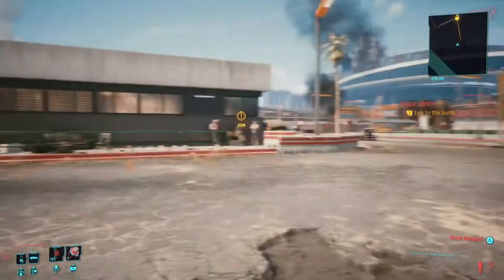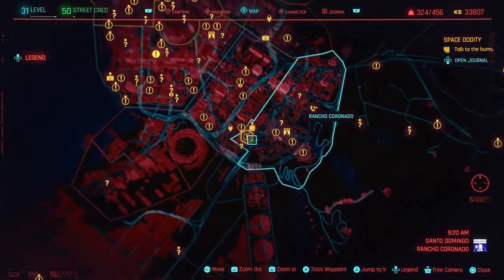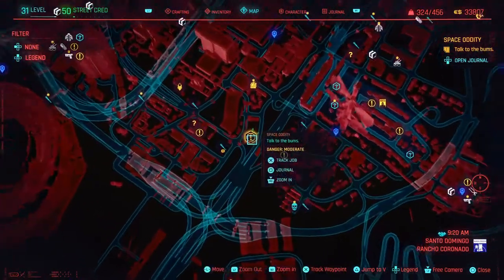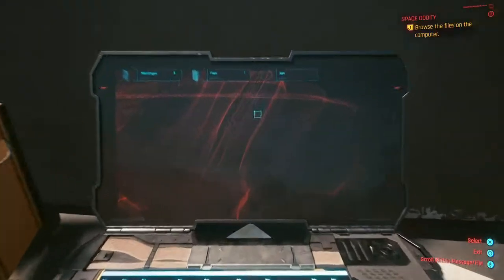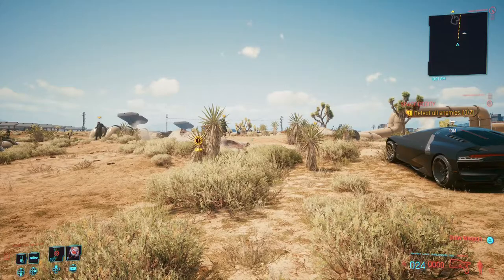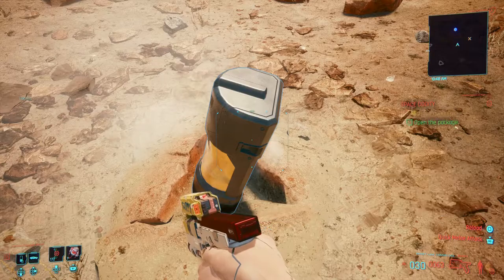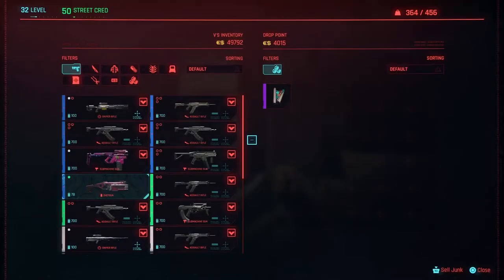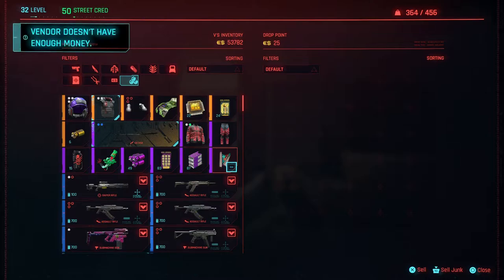Cyberpunk 2077 - Money Glitch - How To Make Infinite Money With This Money Glitch! - PS5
Today, we have a new glitch/exploit in Cyberpunk 2077. This glitch allows you to generate an infinite amount of money (eddies/eurodoallrs) by using a vendor. This is a new version of unlimited max money farming glitch. Enjoy!

Cyberpunk 2077 - PS5 - How To Make Infinite Money With This Money Glitch!

Cyberpunk 2077 is played in a first-person perspective as V, a mercenary whose voice, face, hairstyles, body type and modifications, background, and clothing are customizable. Stat categories—Body, Intelligence, Reflexes, Technical, and Cool—are influenced by the character classes that players assume, which are NetRunner (hacking), Techie (machinery), and Solo (combat). V must consult a "ripperdoc" to upgrade and purchase cyberware implants; black markets offer military-grade abilities. The rarity of any given equipment is shown by a coloured tier system. V can take cover, aim, run, jump, double jump, and slide. Melee strikes can be dealt with close-combat weapons. There are three types of ranged weapons, all of which can be customized and modified—Power (standard), Tech (which penetrate walls and enemies), and Smart (with homing bullets). Ranged weapons are equipped to ricochet bullets in a target's direction and slow them down in bullet time. Four types of damage can be inflicted and resisted—Physical, Thermal, EMP, and Chemical. Weapon use increases accuracy and reloading speed, which are manifested in character animations. Gunsmiths repair and upgrade weapons. The game can be completed without killing anyone, with non-lethal options for weapons and cyberware.

The open world metropolis Night City, California, consists of six regions—the corporate City Center, immigrant-inhabited Watson, luxurious Westbrook, suburban Heywood, gang-infested Pacifica, and industrial Santo Domingo. Its surrounding area, the Badlands, can also be explored. V navigates these locations on foot and in vehicles, which are subject to either a third- or first-person view. Pedestrians are vulnerable to vehicular collisions. Depending on the location, law enforcement may be alerted if V commits a crime. Radio stations are available to listen to. The full day-night cycle and dynamic weather affect the way non-player characters (NPCs) behave. V owns an apartment and a garage. Night City features non-English-speaking characters, whose languages can be translated with special implants. "Braindance" is a device that allows V to undergo other people's experiences. Branching dialogues enable interaction with NPCs and actions in quests. Experience points are obtained from main quests and fuel the stats; side quests yield "street cred", unlocking skills, vendors, places, and additional quests. Quests are acquired from characters known as Fixers. Throughout the game, V is aided by various companions. Consumables, like soft drinks, are used for healing, and objects can be inspected in V's inventory. Minigames include hacking, boxing, auto racing, martial arts, and shooting ranges. Player choice leads to different endings.